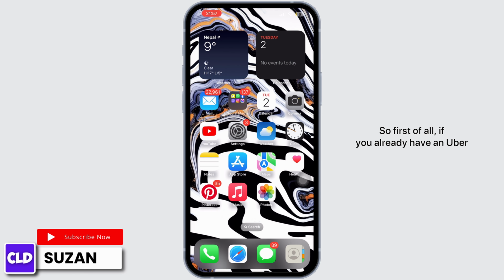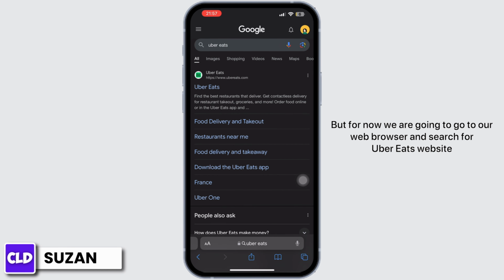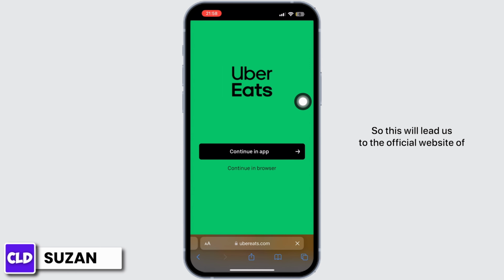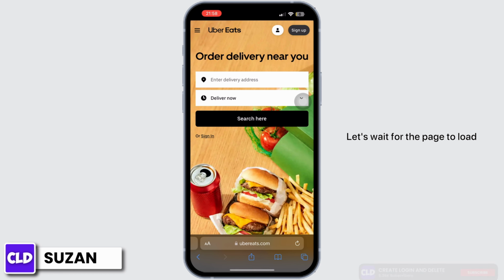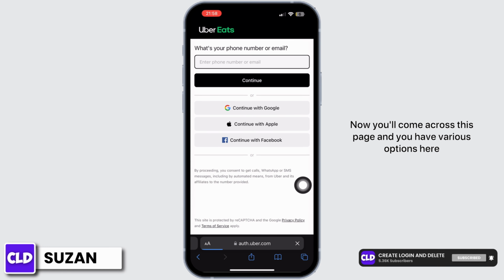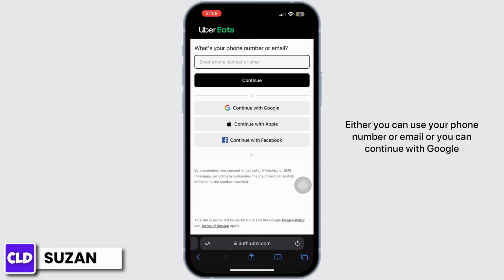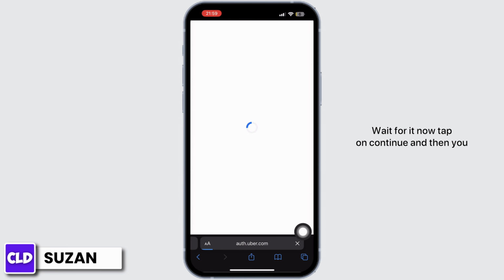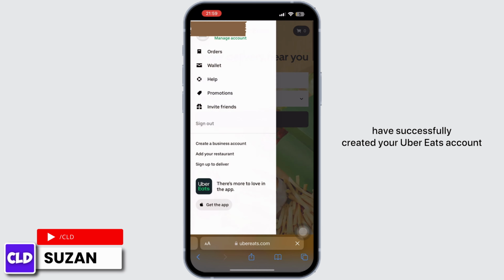How To Create Uber Eats Account 2024 (FULL GUIDE)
In this tutorial, we'll cover everything you need to know about creating an Uber Eats account, from downloading the app to setting up your profile and placing your first food order.

👋 Welcome to Create Login And Delete! In this video, we're here to provide you with a comprehensive, step-by-step guide on how to create an Uber Eats account in 2024. If you're looking to enjoy convenient food delivery and want to set up an Uber Eats account, you've come to the right place.

Tips for Creating an Uber Eats Account (2024)

📱 Timestamps:

0:00 - Introduction
0:05 - How to Create Uber Eats Account 2024 (FULL GUIDE)